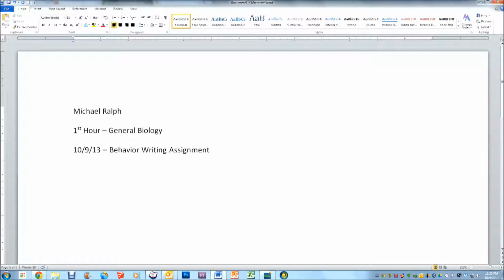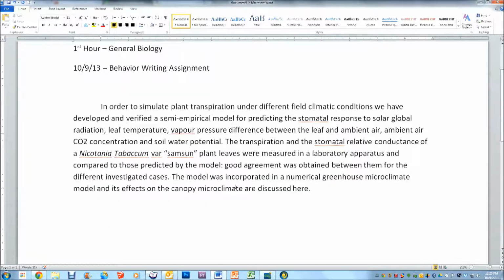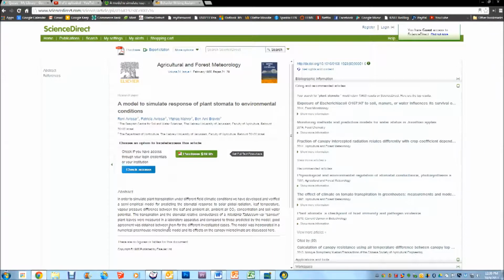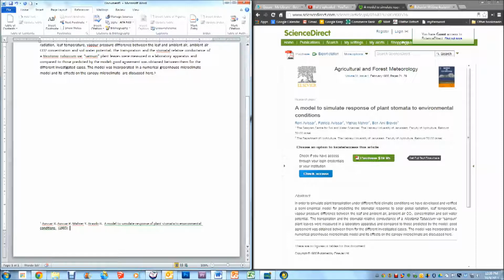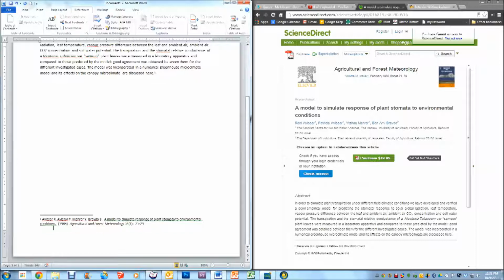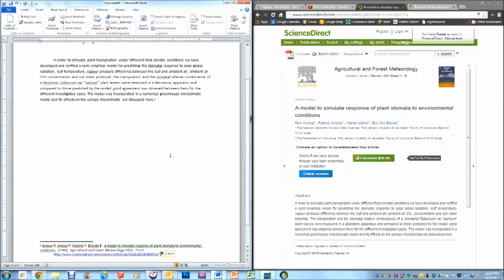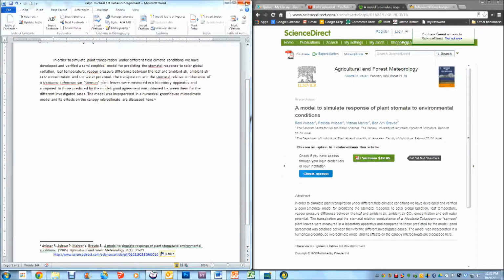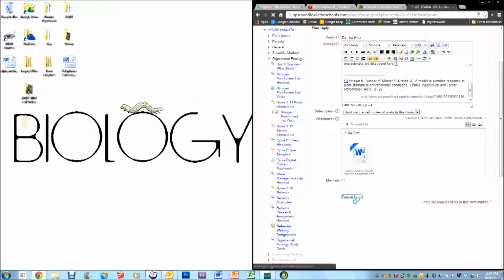Technical Writing Assignment